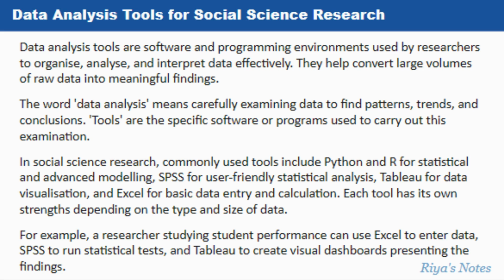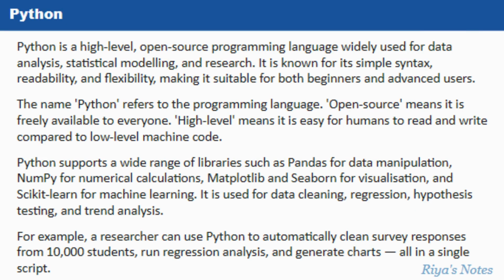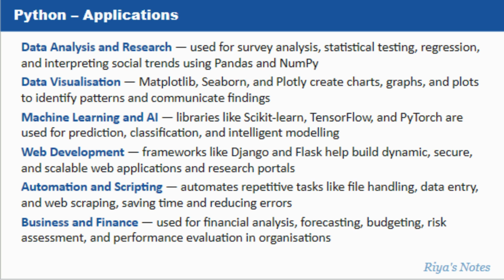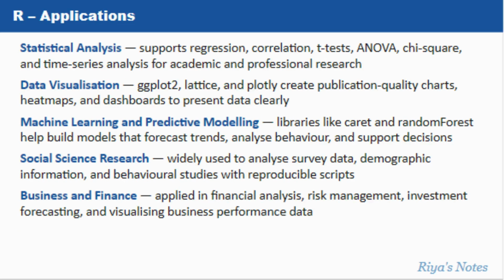RM chapter 4 tools for data analysis part-3, 4th semester BBA & BCOM, BCU- SEP syllabus.